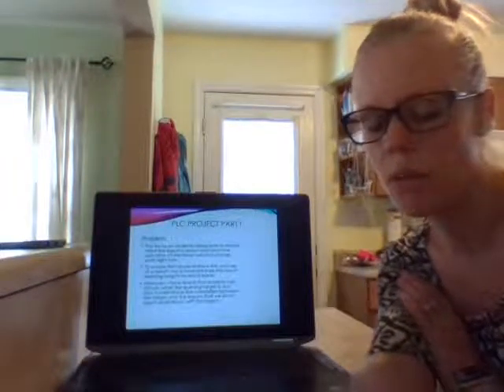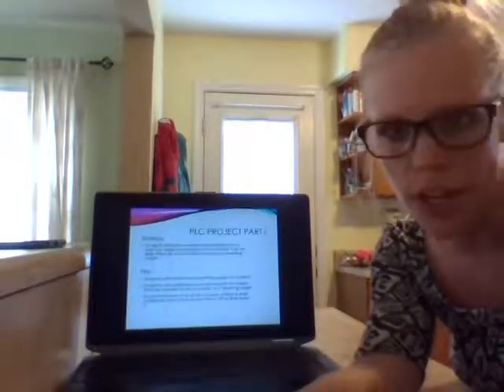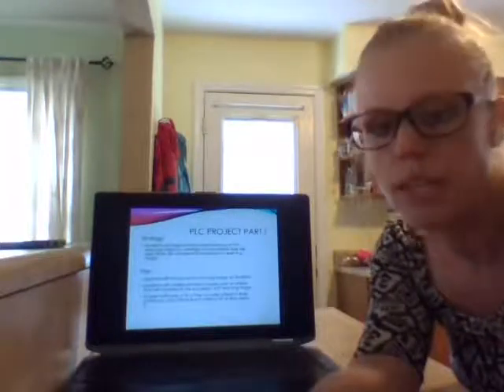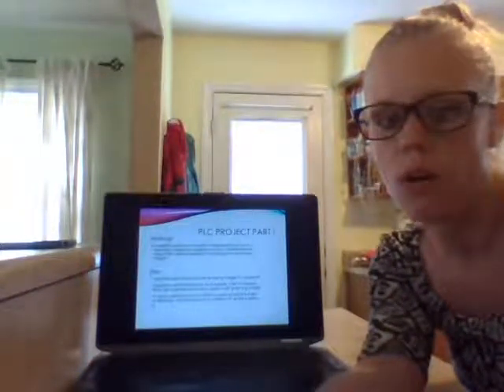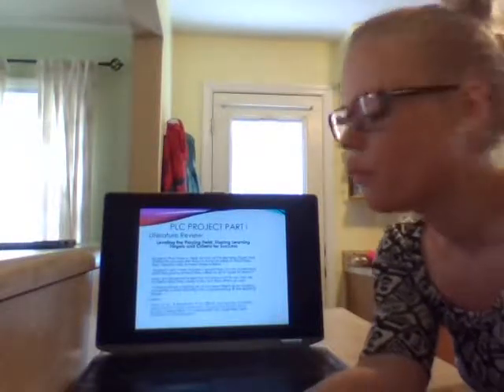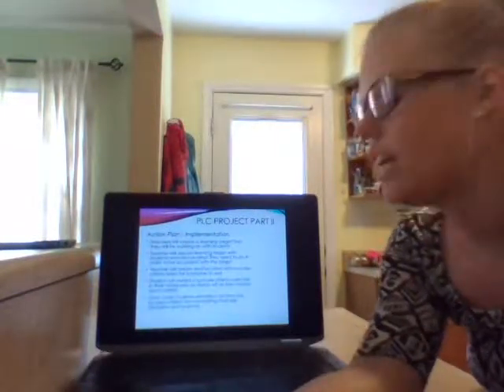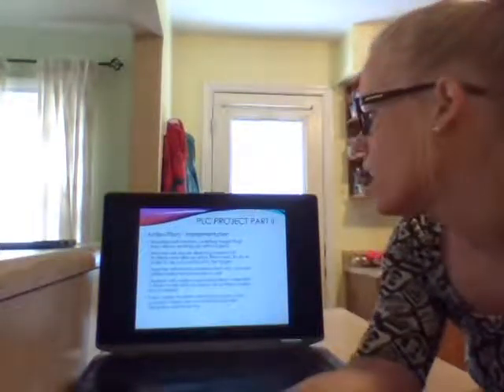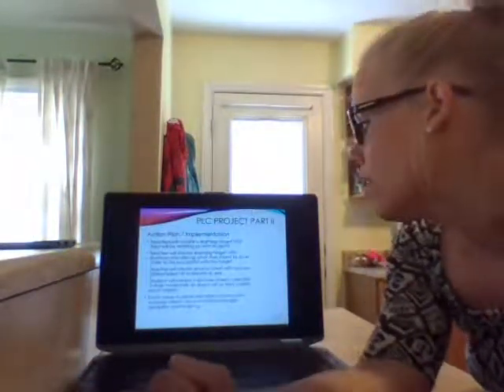clipchamp com 1498153158004 9bd6f6e4 6041 42ba 8944 6bc635f493a9